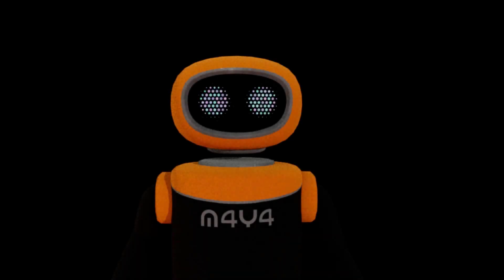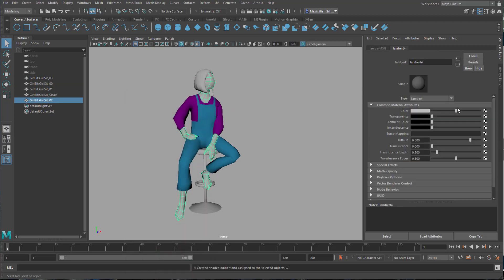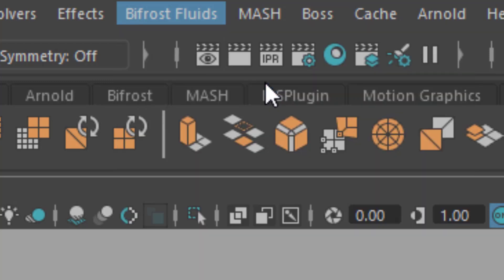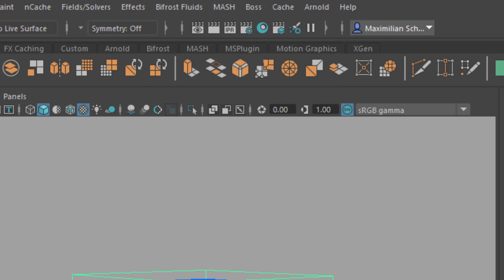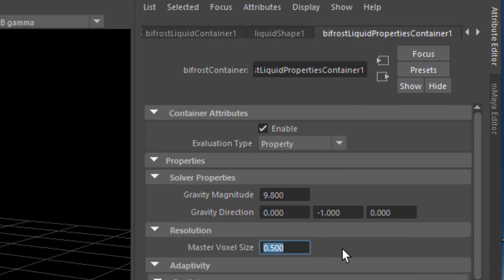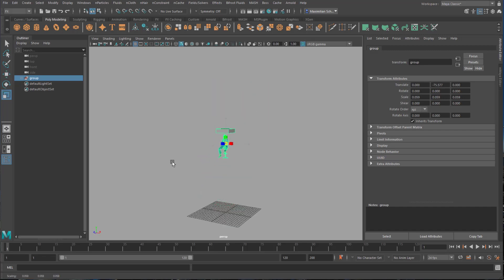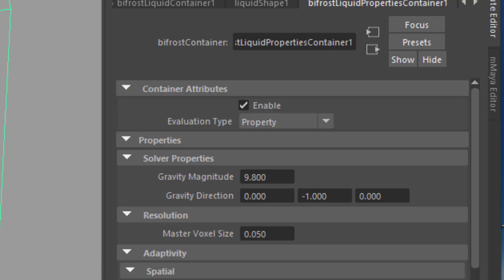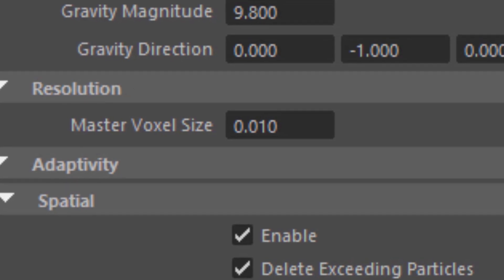Maya: Water Dimensions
Dynamic simulations rely on physics. Physics are the same in child play with tiny objects and in big trucks and bikes. But when you put garment of a certain density of weaving on a person and then on a child's doll, you'll see that it's much too crude for the doll. The same applies to water.

The music: "Computer Animation", composed and performed by me, Maximilian Schönherr, licensed via GEMA, Germany.